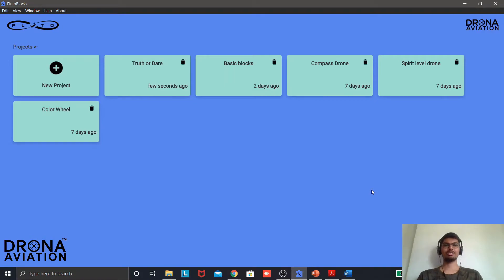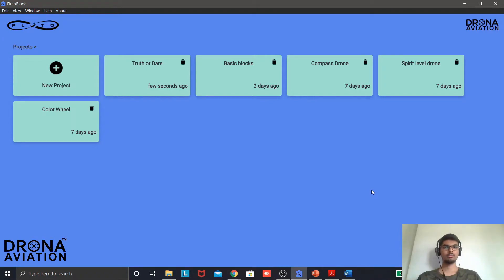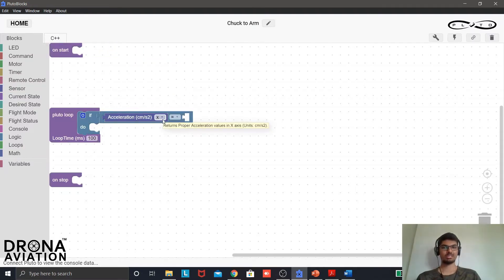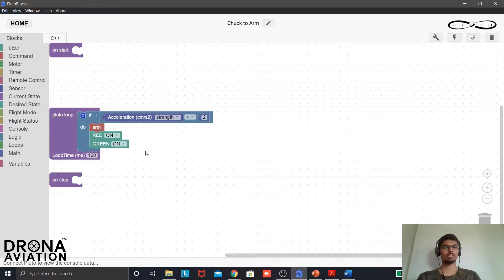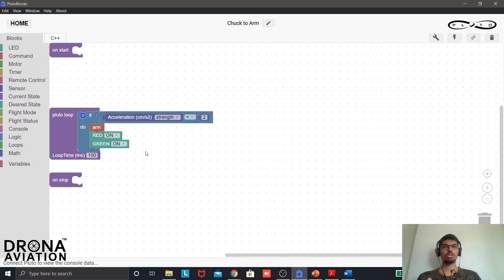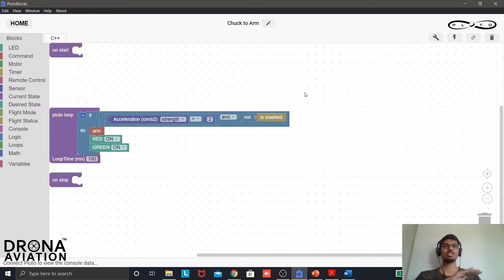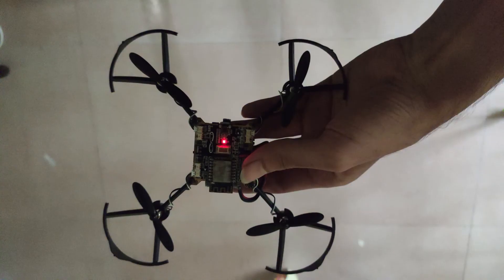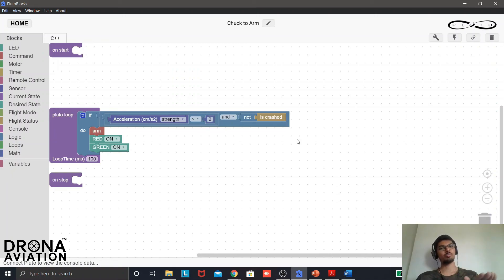Chuck To Arm | Drone Programming Using Pluto Blocks | Drona Aviation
Learn Drone Programming using Pluto Blocks! Bye-Bye taking off by keeping the drone on ground! In this video we program and execute a cool project on Pluto nano drone which will enable you to take off your Pluto by simply tossing your Pluto in the air!

Drona Aviation brings you a new series, focusing on learning Drone Programming. In this series of videos we will learn how to use Pluto Blocks - a Block Programming Application developed indigenously for the Pluto nano drones and also develop amazing projects on Pluto!

The agenda of this video is to use the Accelerometer Sensor data and program a project to enable us to take off Pluto by tossing it in the air. How? Watch this video!